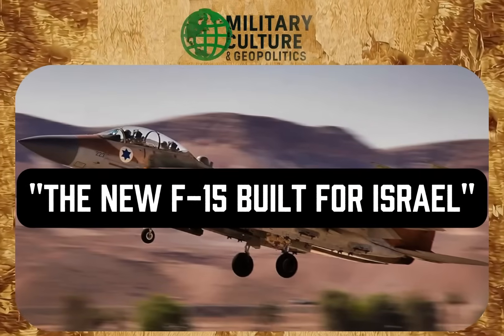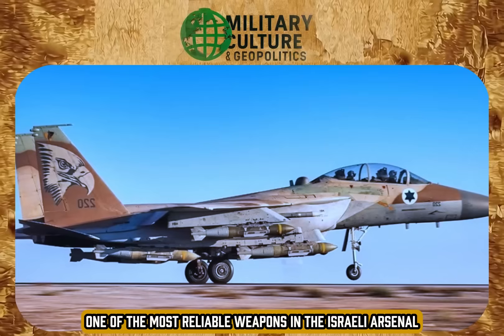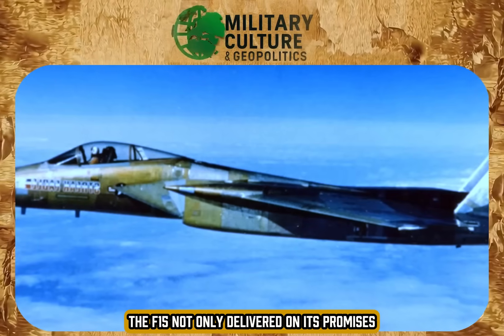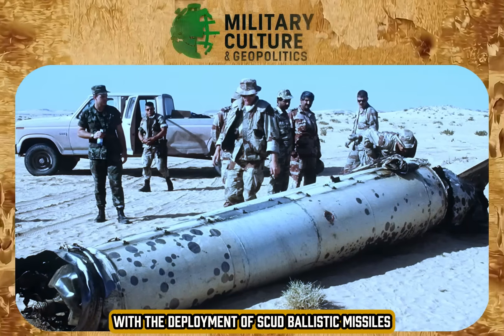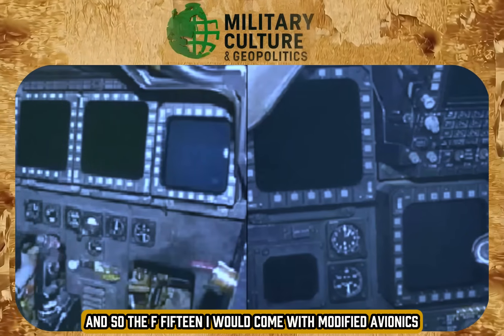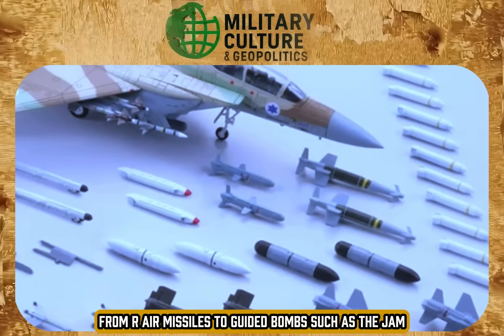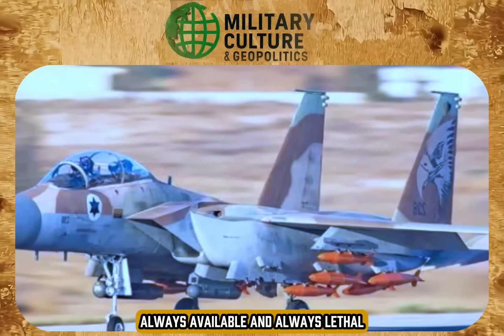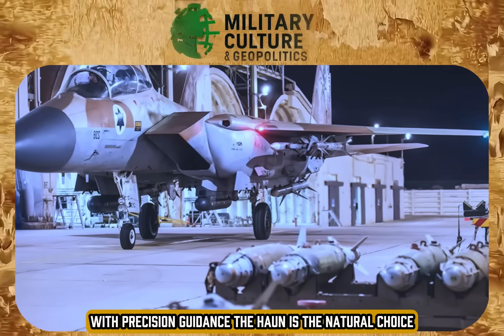The New F-15 Built for Israel (Part 2) – What Makes the F-15IA So Special?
The F-15IA (Israel Advanced) is the most powerful and customized version of the legendary Eagle ever built. Designed specifically for Israel, this jet combines unmatched air superiority with long-range strike capabilities.

⚠️ This video is Part 2 of our coverage on the F-15IA, continuing the deep dive into its unique features and role in Israel’s defense.

In this video, we break down what makes the F-15IA so unique:

✈️ Cutting-edge avionics and electronic warfare systems
⚡ Massive payload and extended range
🇮🇱 Exclusive upgrades tailored to Israel’s defense needs

With these features, the F-15IA ensures Israel stays one step ahead in the skies of the Middle East.

👉 What do you think? Could this be the most advanced Eagle variant ever built?